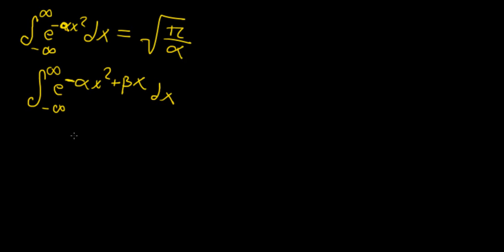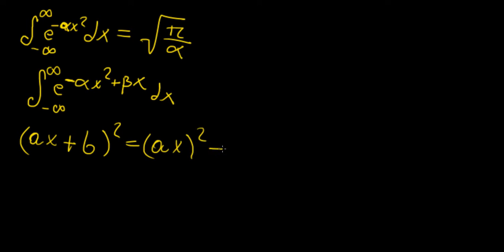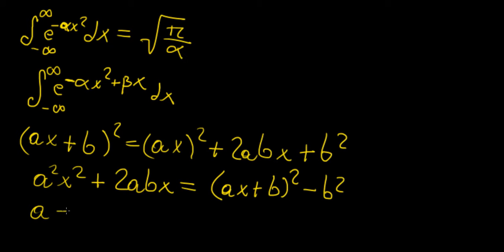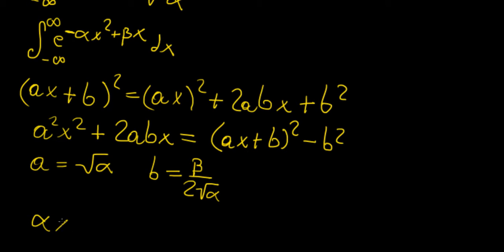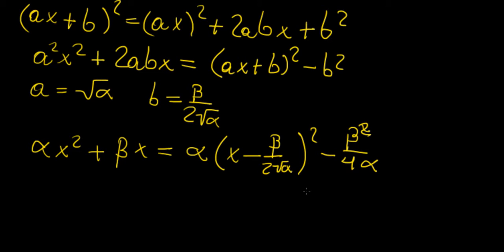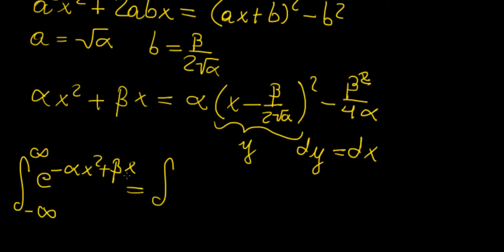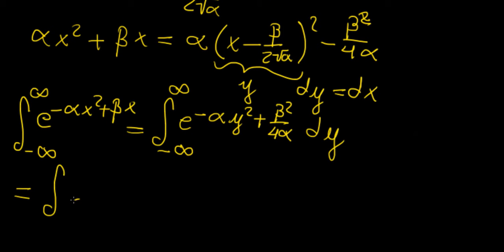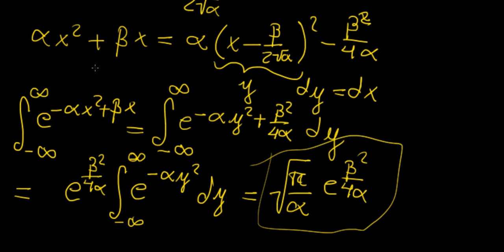Gaussian Integrals Part 2 | Calculus in a Nutshell | LetThereBeMath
In this video we continue with more examples of Gaussian integrals.